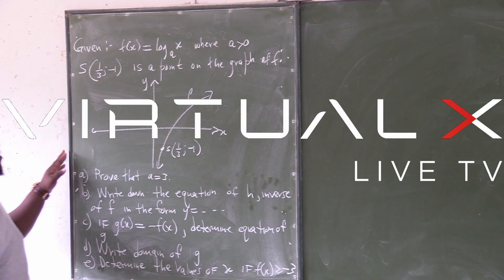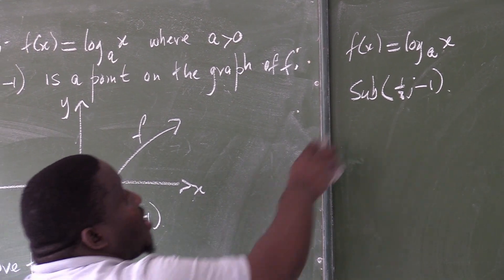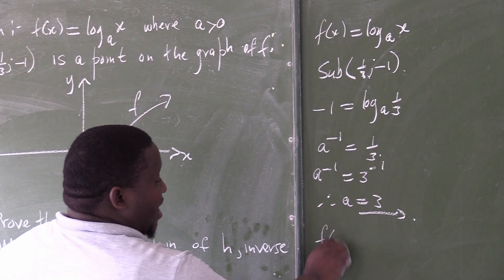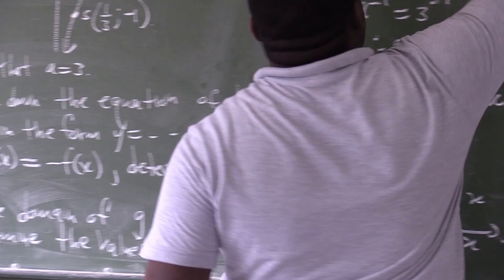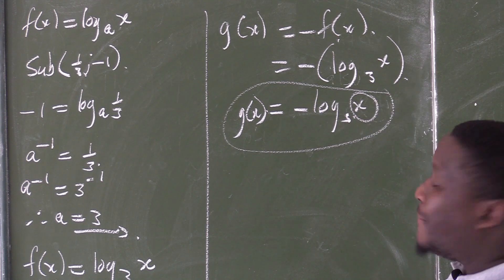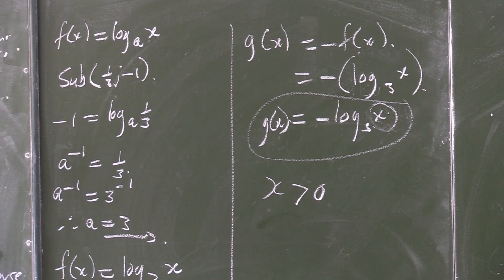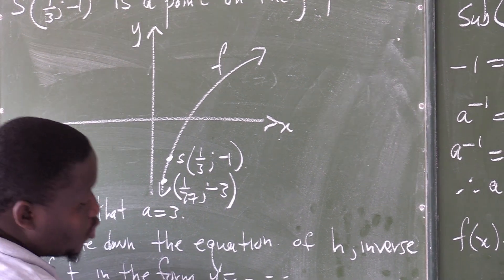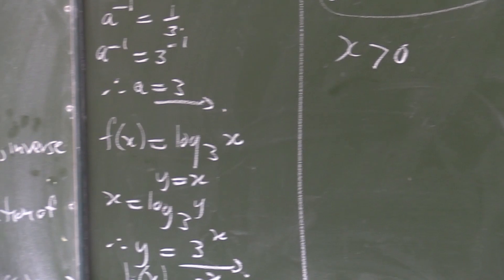Functions & Graphs | Exam Prep – VirtualX MasterClass | Series 7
Master Logarithmic Functions: Dive into "Functions & Graphs | Exam Prep – VirtualX MasterClass | Series 7," where we delve into Grade 12 mathematics, focusing on solving logarithmic functions, finding their inverses, and determining the domain and range. Enhance your mathematical skills and prepare effectively for your exams.

🌟 Series Highlights:
• Logarithmic Function Analysis: Solve for the value of ‘a’ in f(x) = log(x) + a.
• Inverse Functions: Learn to find and graph the inverse of logarithmic functions.
• Practical Problem Solving: Determine the equation of g(x) and understand its domain.
• Step-by-Step Guidance: Follow detailed examples to accurately solve and graph logarithmic functions, reinforcing your exam readiness.

Don't miss this opportunity to enhance your mathematical skills and gain a competitive edge in understanding logarithmic functions. Watch "Functions & Graphs | Exam Prep – VirtualX MasterClass | Series 7" and become proficient in mathematical analysis!